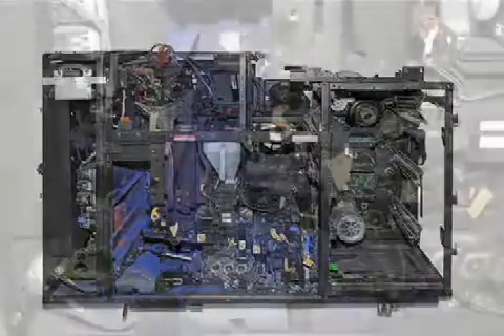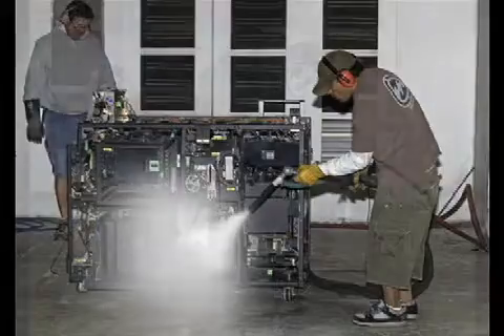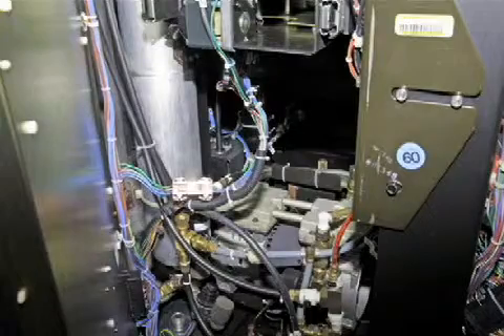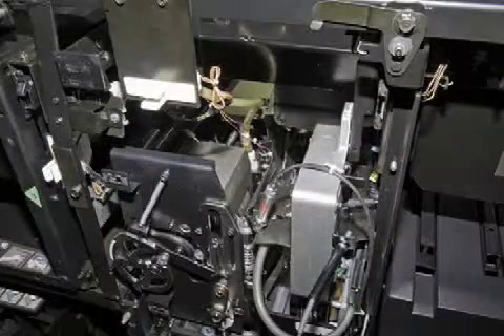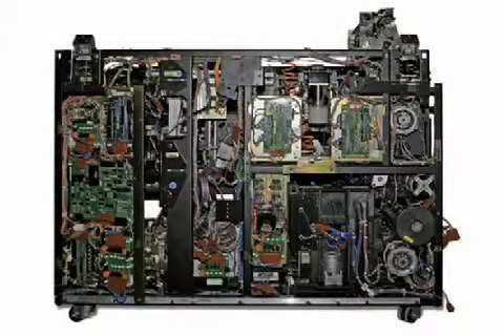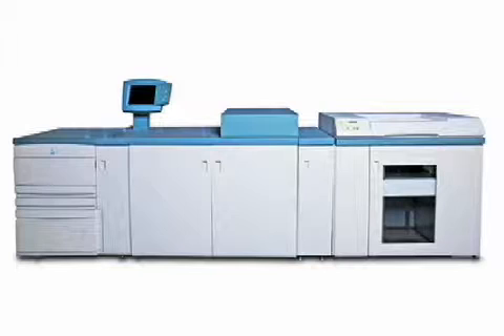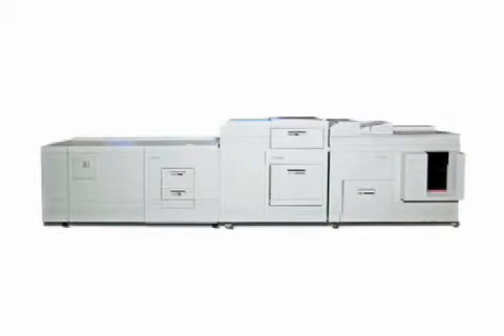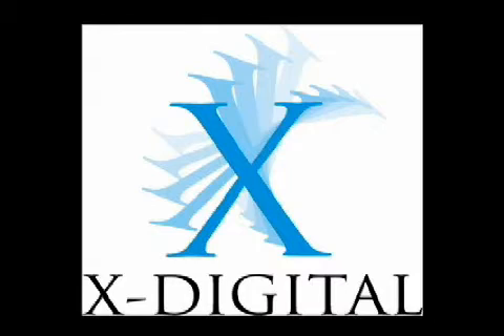X-Digital Refurbishing Process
Video highlighting our Xerox refurbishing process.